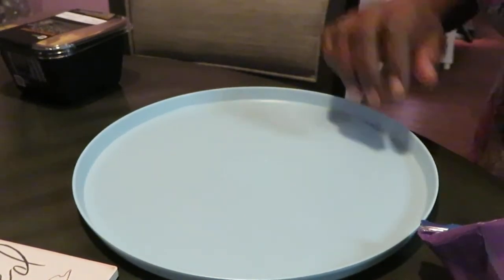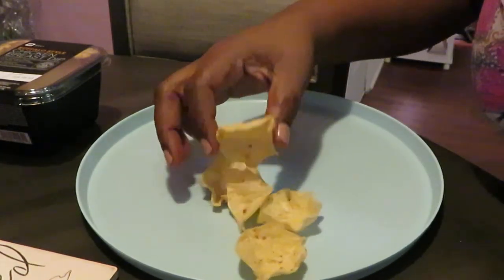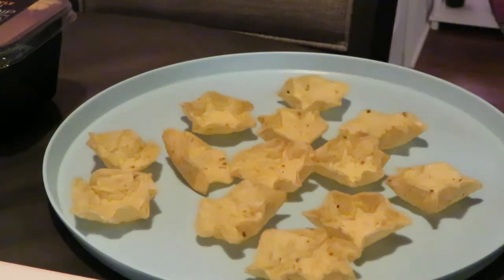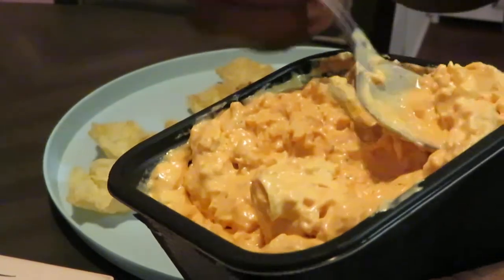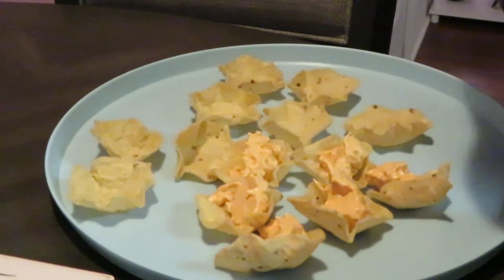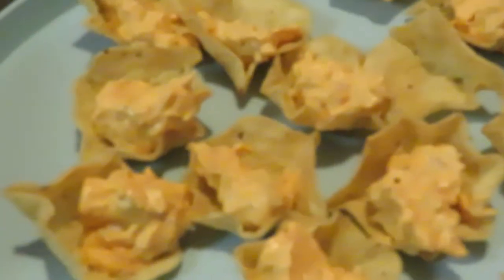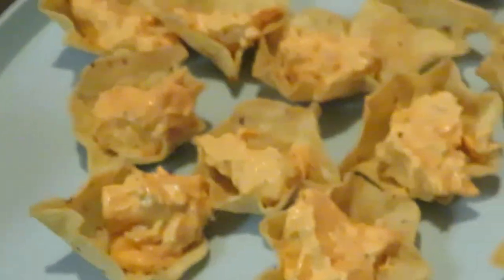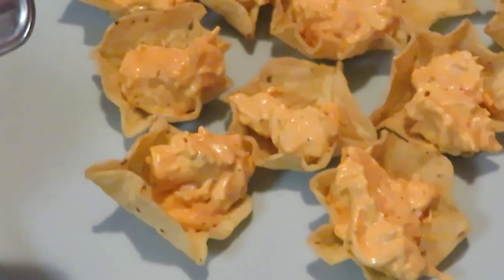Buffalo Chicken Dip | Arickamisha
Hey guys I love this Dip so much it is really good a great Super Bowl snack idea.